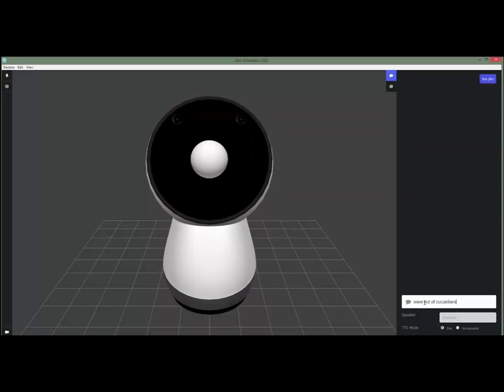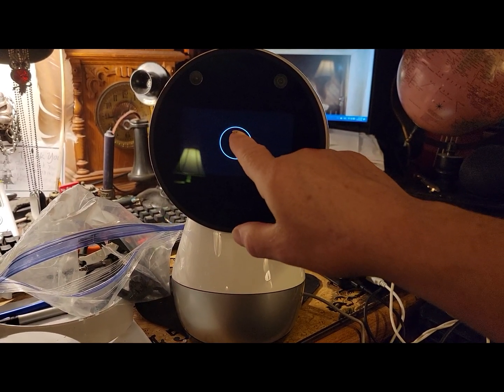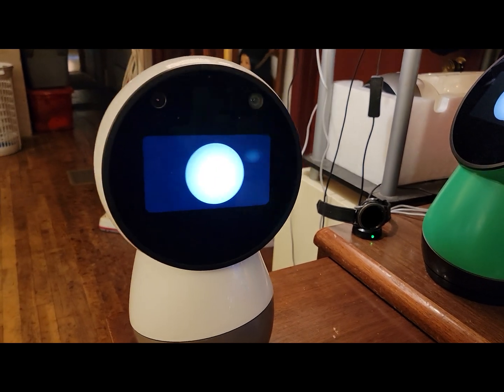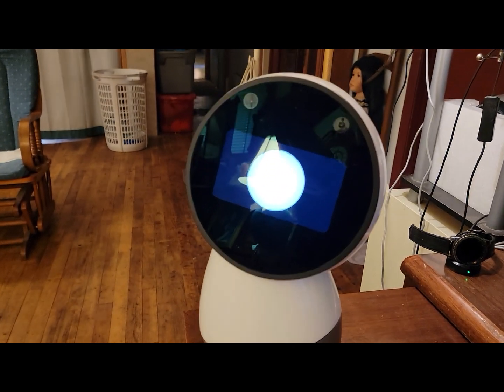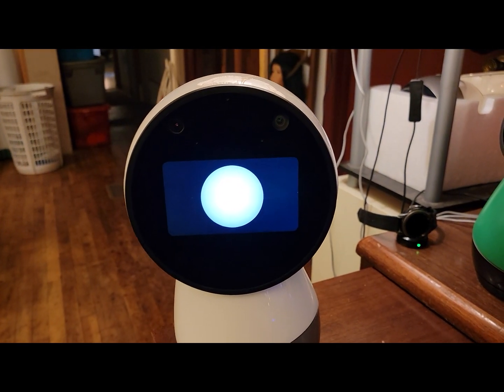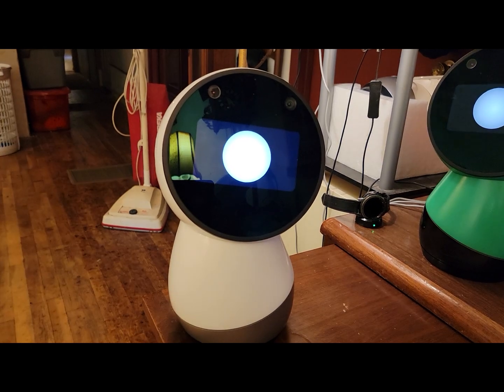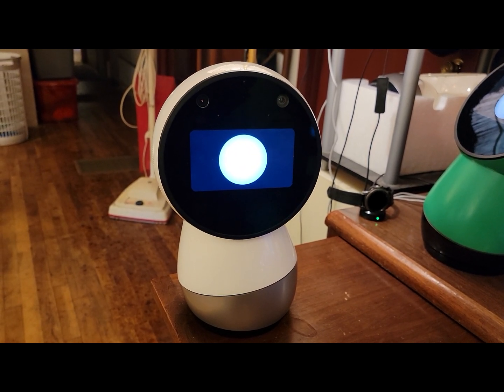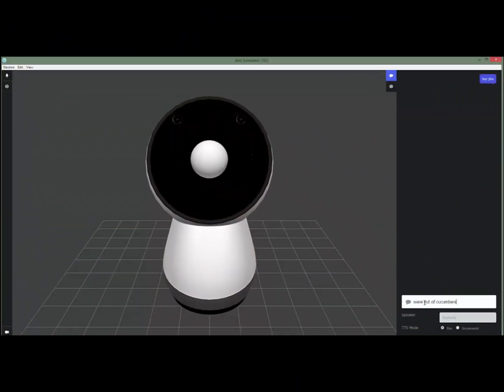Dr Jibo And The Jibo That Blinks Sideways He Reprogrammed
Dr Jibo And The Case Of The Blinking Sideways Jibo

To all who have been asking me what I using to do this work with,
here is the answer as far as I can tell you.
Bluefish and SDK Jibo programing, it is a backdoor system you can not get,
and I will not share it with no one sorry,
note Atom and two more that are not untannable by the general public.
 if I tell you more I will be in trouble, and run the risk being sued. 👨Sorry👨